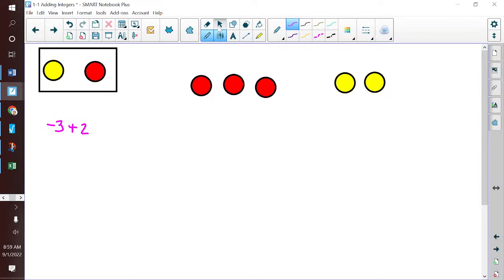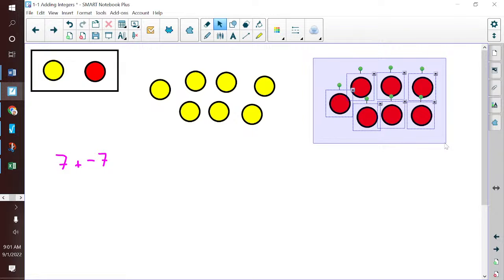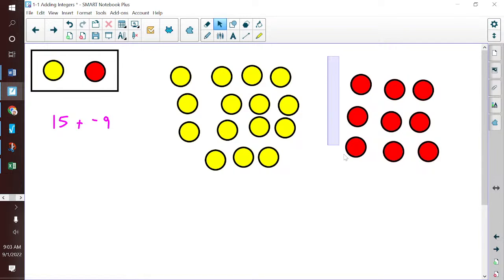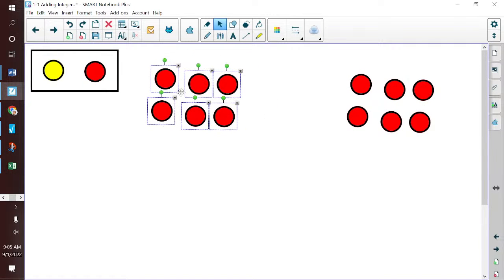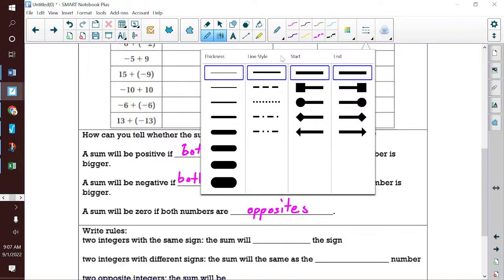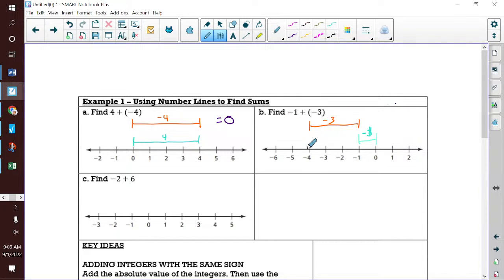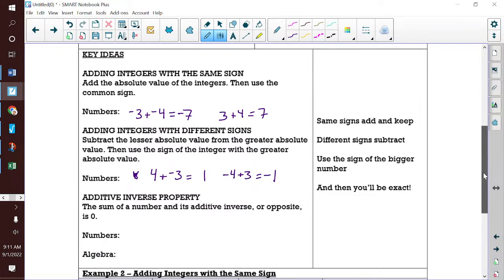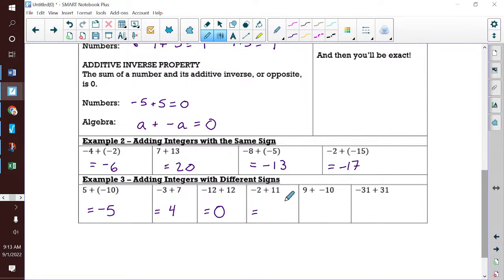1-2 Adding Integers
I can…
• explain how to model addition of integers on a number line.
• find sums of integers by reasoning about absolute values.
• explain why the sum of a number and its opposite is 0.